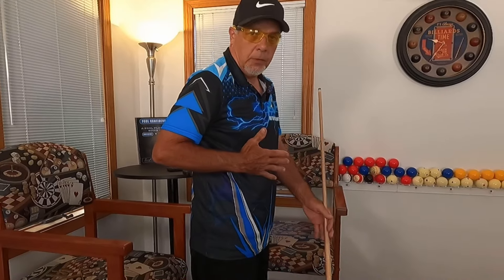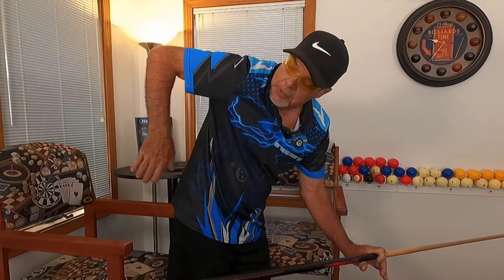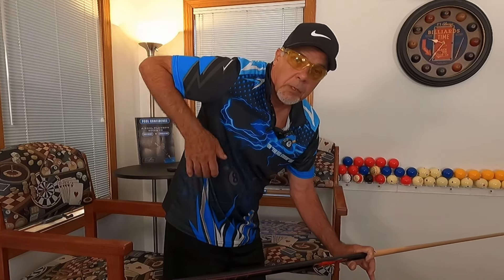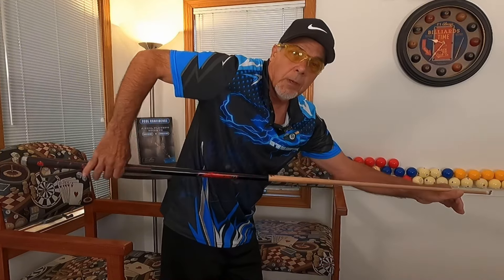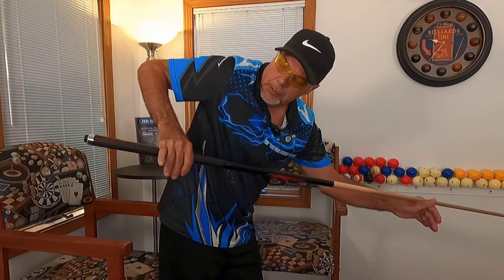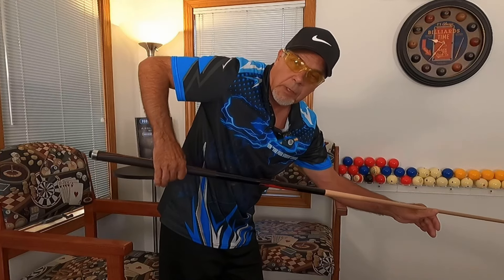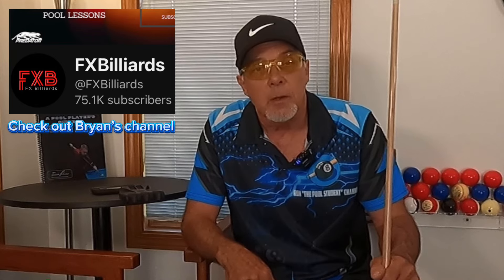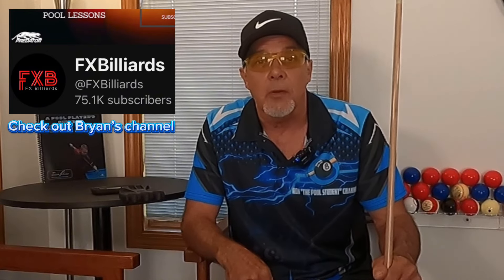Stroke flaws continued/asking for your help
This video is based on my recent stroke flaw series. Here, I ask for your help. Thank you for your participation.

Thank you Players and please ask any questions you may have.